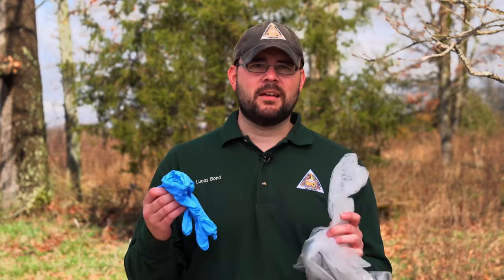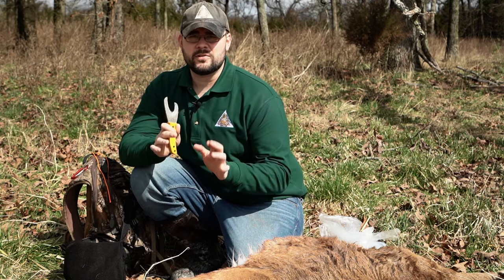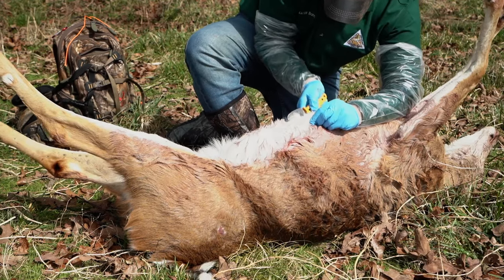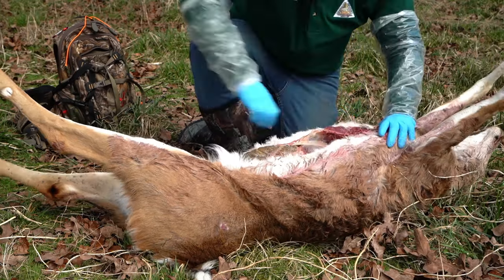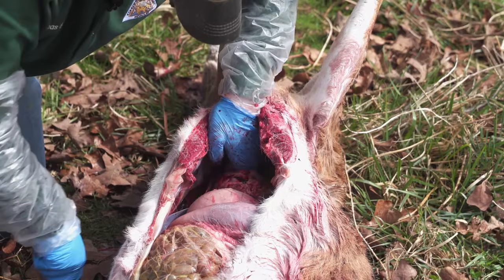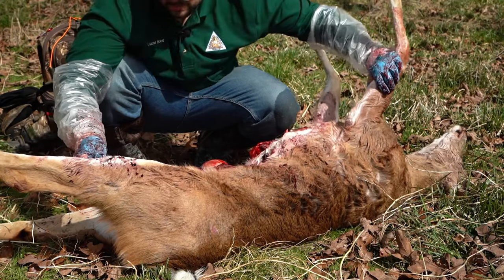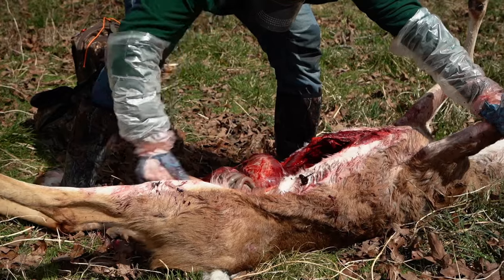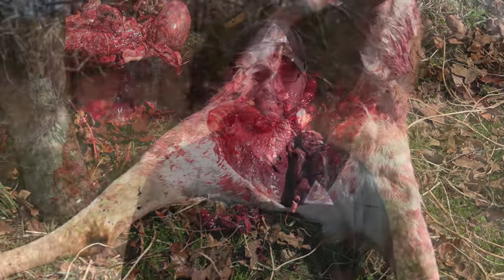How To Field Dress a Deer - Traditional Method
Are you new to hunting and want to learn how to properly field dress a deer?
If so this video can help you learn how to properly field dress a deer after harvesting it.